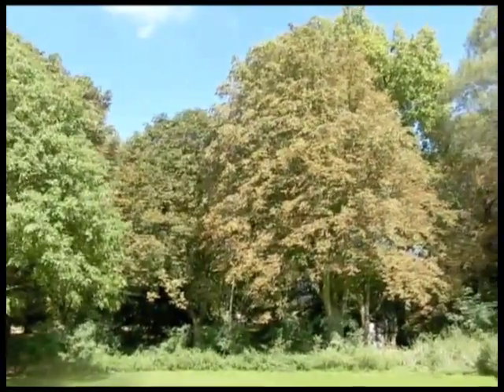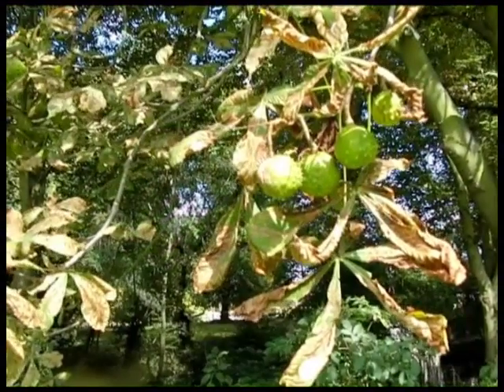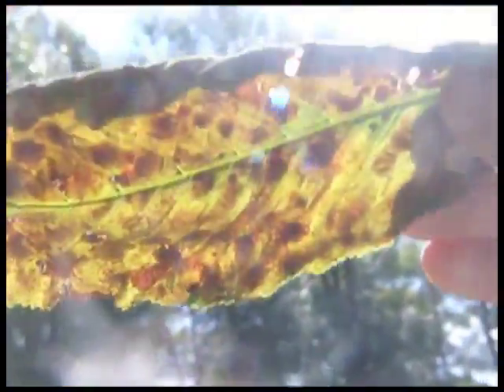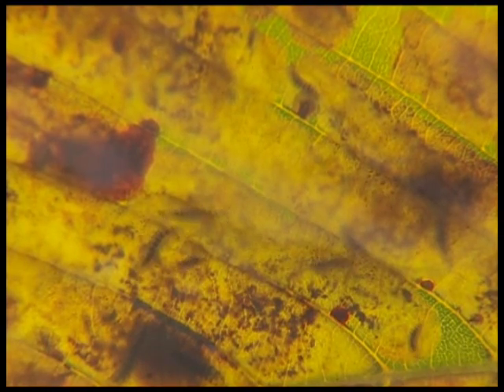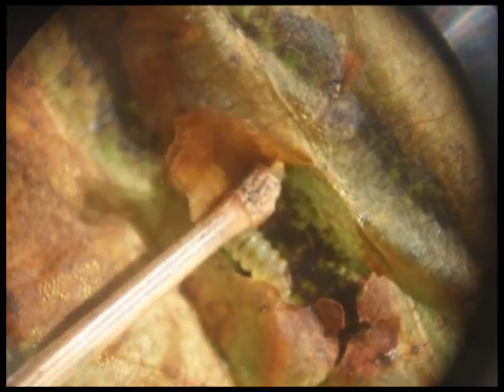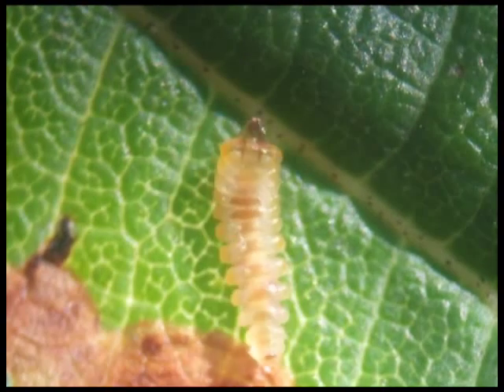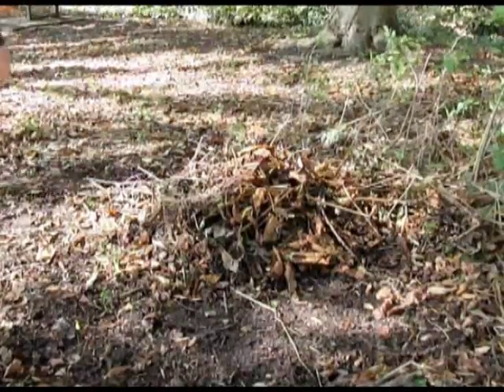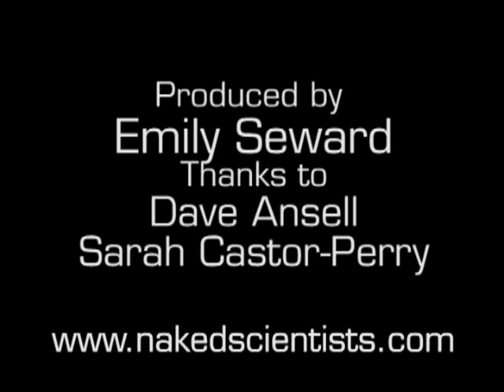Leaf Miners in Horse Chestnuts - Naked Scientists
Why are the Horse Chestnut trees looking under the weather? Why are they turning brown before the start of autumn?... It is all down to the larvae of a leaf miner moth which make their home inside the leaves of the horse chestnut.